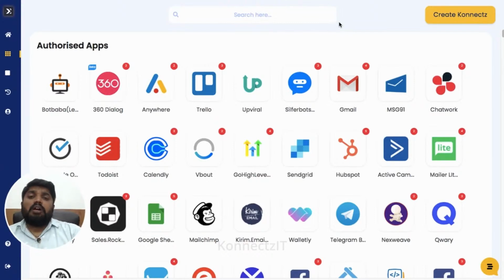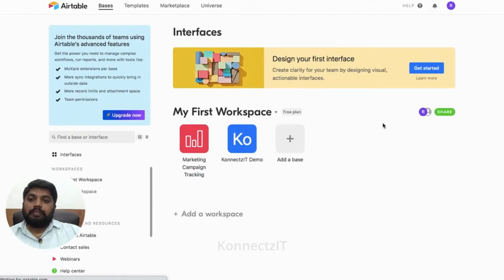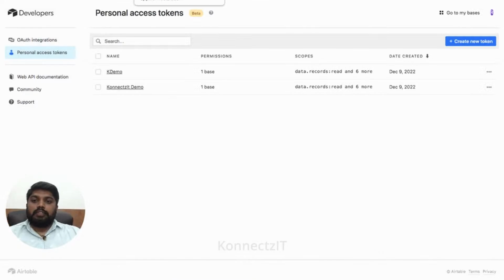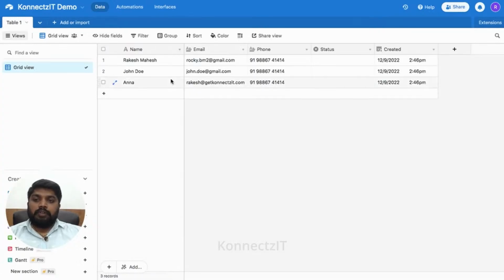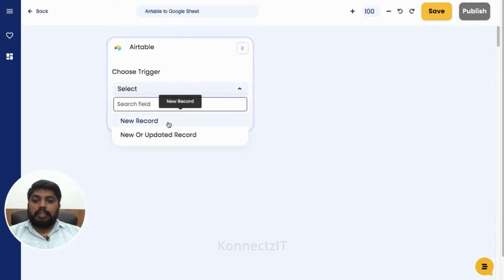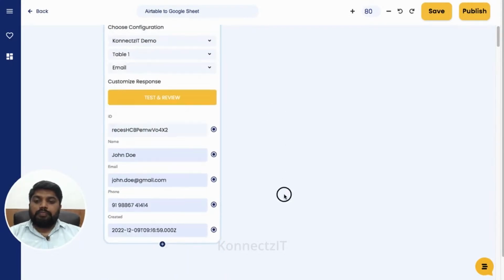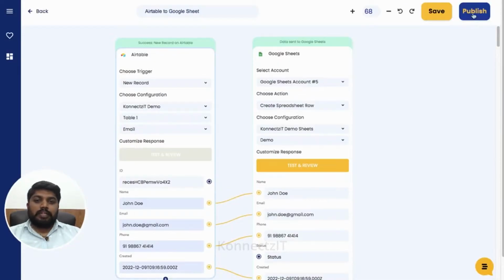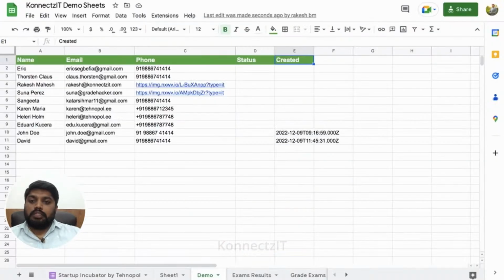How to Sync Airtable and Google Sheet | Airtable and Google Sheet Integration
Are you Tired Working in Multiple Sheet?
You don't have to copy and paste the data from Airtable to Google Sheet.
Instead Connect both the apps, Automation will take care of it.
Whenever a record is created on Airtable the same gets synced in Google Sheet.